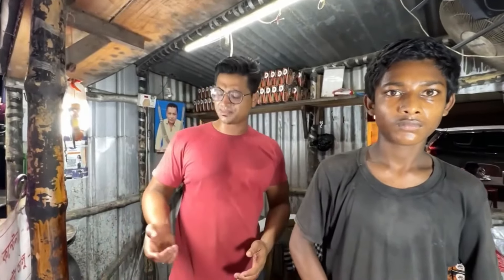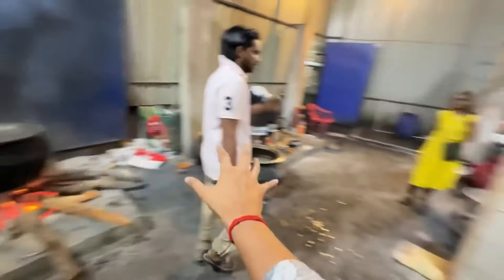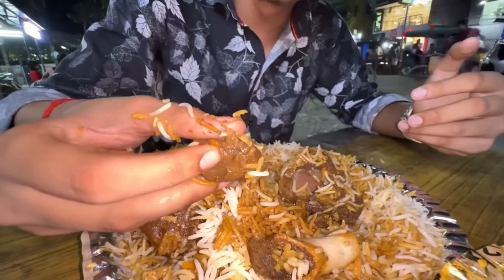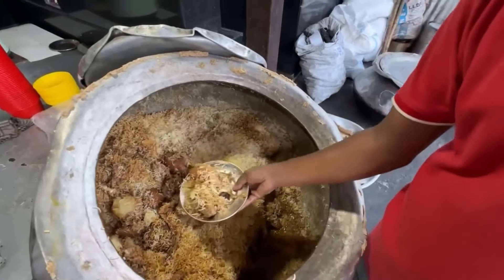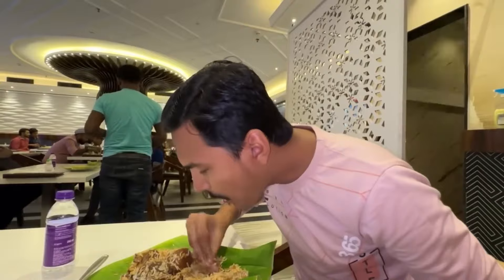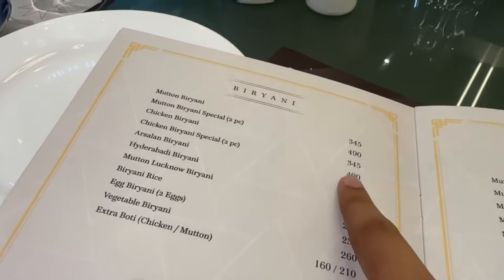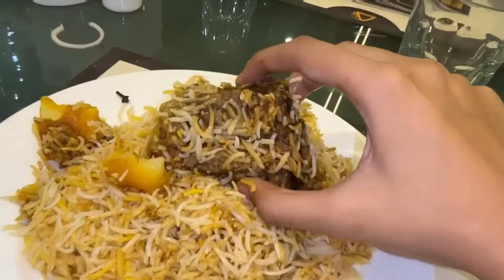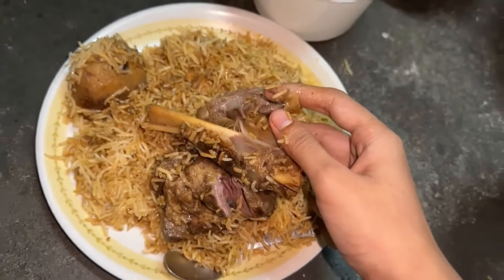Barrackpore এর Best Biryani কোনটা? Dada Boudi vs D Bapi vs Arsalan vs B3 Biryani | Mutton Biryani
Barrackpore এর Best Biryani কোনটা? Dada Boudi vs D Bapi vs Arsalan vs B3 Biryani | Best Mutton Biryani

kolkata foody
dada boudi vs d bapi vs arsenal biryani
dada boudi biryani
arsalan vs dada boudi
barackpore dada boudi vs d bapi
dada boudi biryani barrackpore
arsalan biryani
best biryani in barackpore
arsalan mutton biryani
dada boudi biryani recipe
dada boudi vs d bapi
best biryani in kolkata
mutton biryani
biryani
chicken biryani
dada boudi mutton biryani
d bapi mutton biryani
b3 biryani
barrackpore best biryani
kolkata food vlog
kolkata best biryani